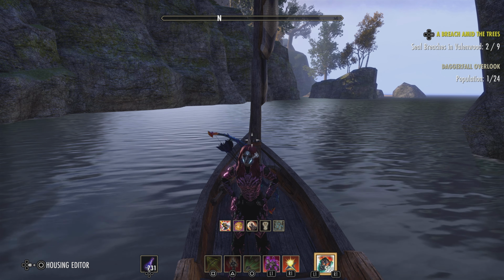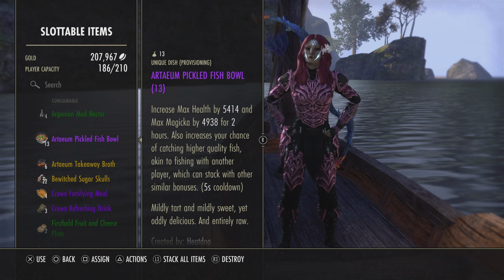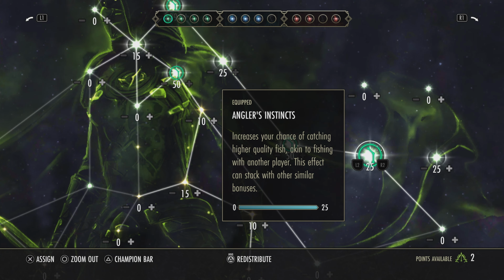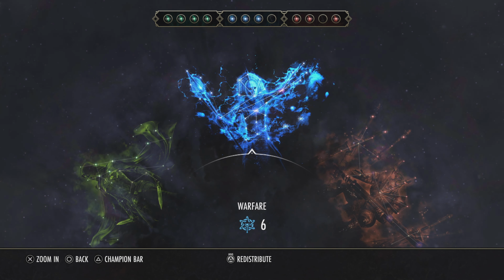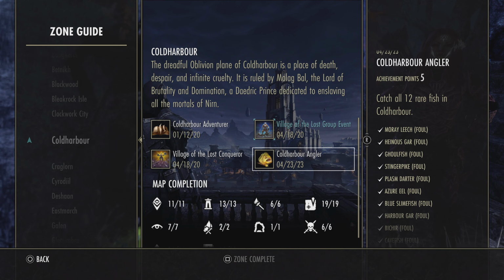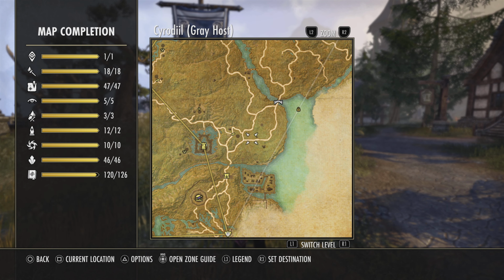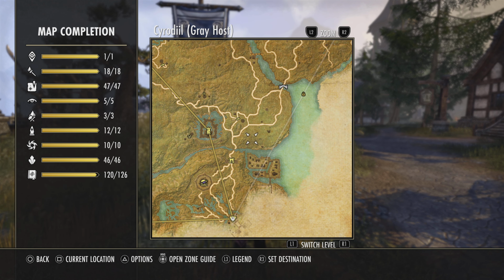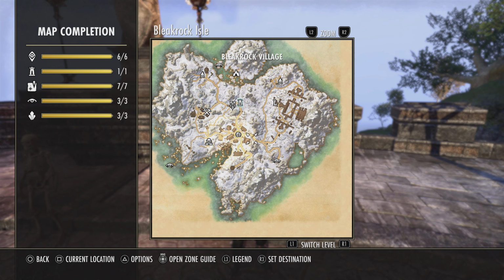Elder Scrolls Online guide to Master Angler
Elder Scrolls Online MMORPG Master Angler Fishing guide. At least how I went about getting Master Angler.